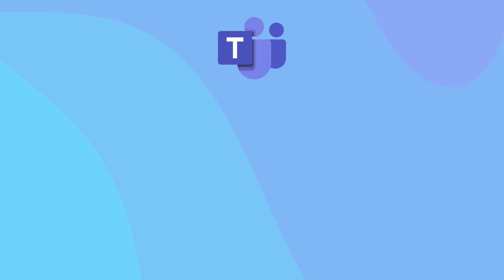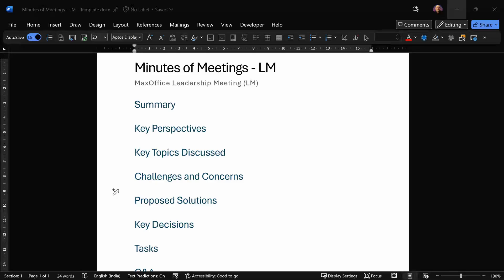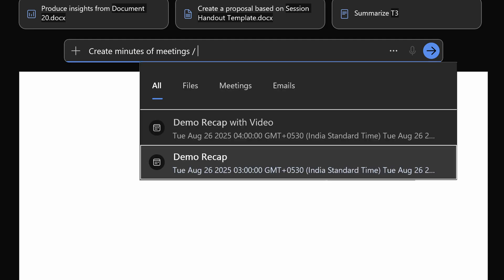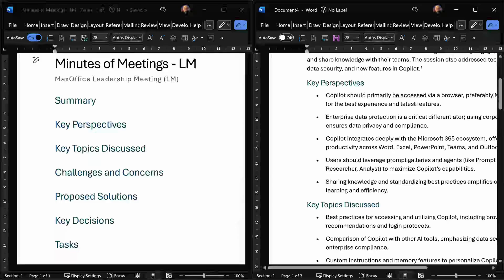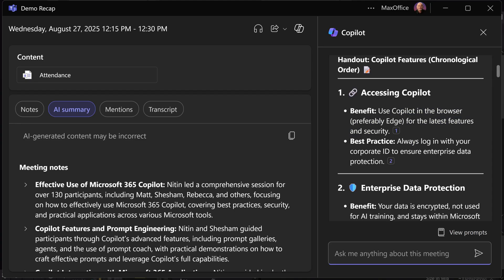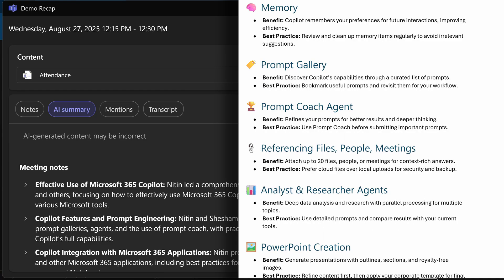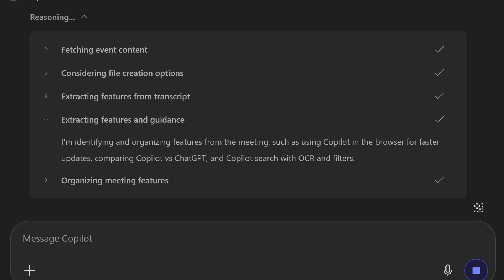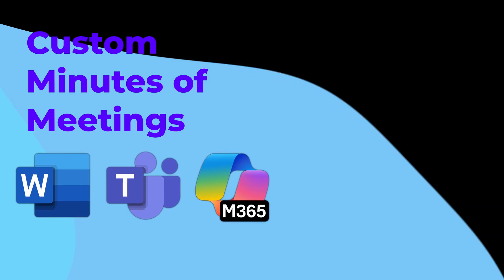Custom Minutes of Meetings using copilot - 3 methods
Contents 📚
Use teams Recap to create Minues of Meetings exactly the way you want.
This works with copilot or Teamspremium license.

Template is just an AI prompt. Write all the details you want and Copilot is smart enough to reformat your meeting notes exactly the way you want.

00:00 - Intro
00:11 - Configure Facilitator - AI Notes
00:41 - Use Meeting Recap
01:42 - Default MoM format
02:22 - Customize Formats
02:46 - Custom Template
03:24 - Template Test
03:59 - Create custom meeting template
04:29 - Handouts template
05:01 - Using Custom Templates

Efficiency Best Practices for Microsoft 365
130 best practices everyone must know